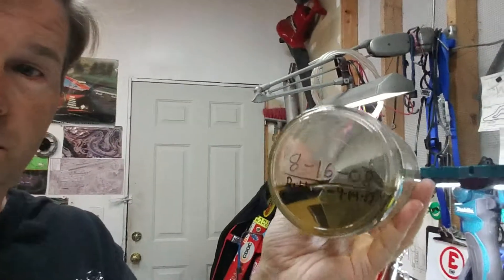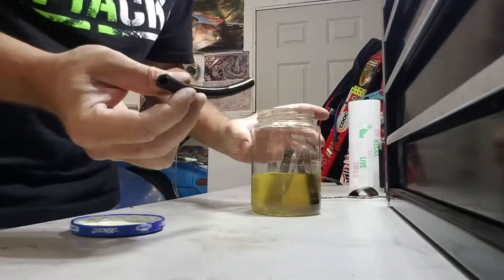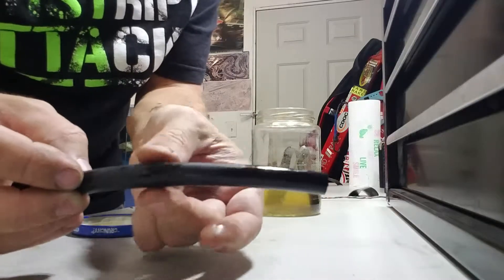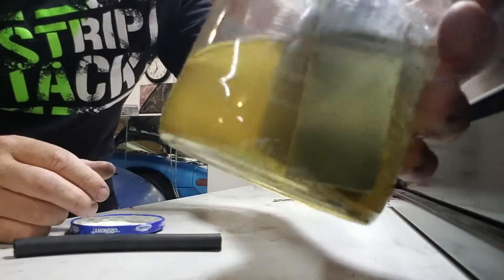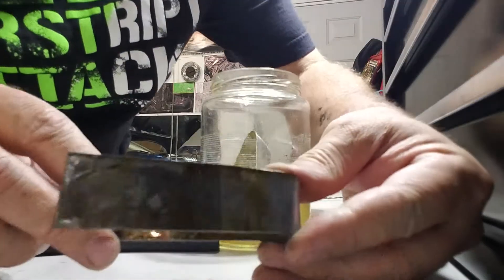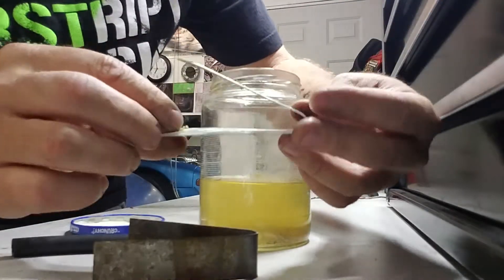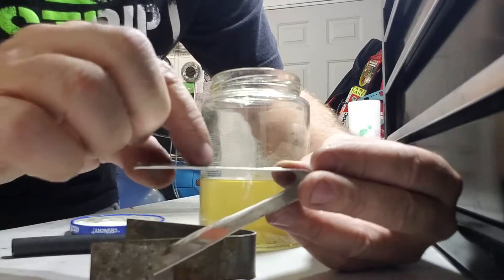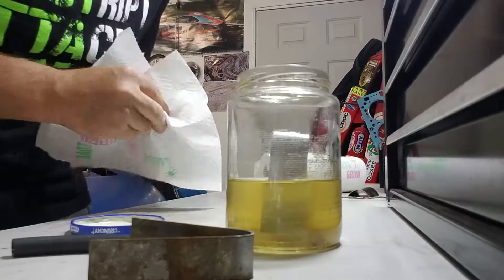E85 Corrosive Test Check in, Rubber Added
E85 ling term test, aluminum, steel, and now rubber!